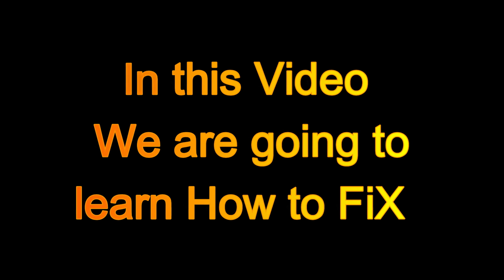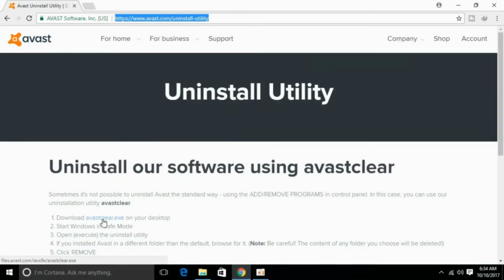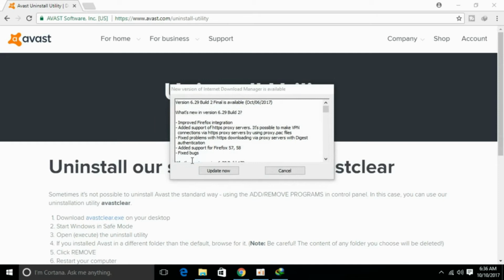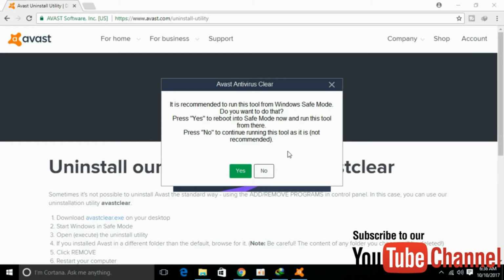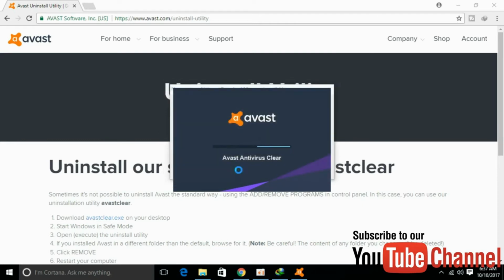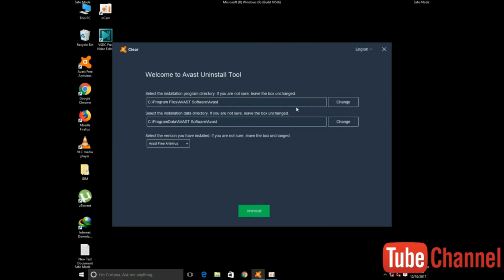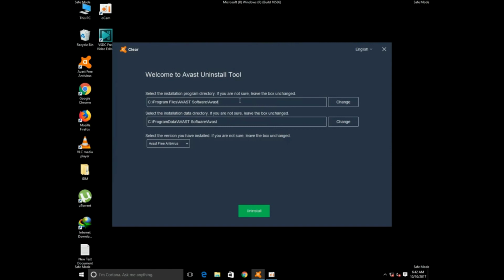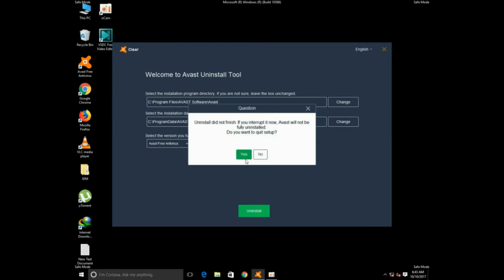Avast Error While Completing the Setup Process#ui failed to load error#avast ui failed to load#avast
in this Video i am going to show to you How you can Fix Avast UI Failed to Load av Service is not Responding.
So Avast UI gives Error Avast ui failed to load this is really embarrassing av service is not responding, So  Lets Fix it

ui failed to load
avast ui failed to load av service is not responding,
how to fix avast ui failed to load error,
avast service not responding